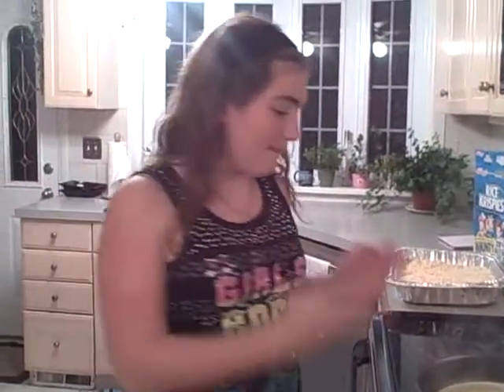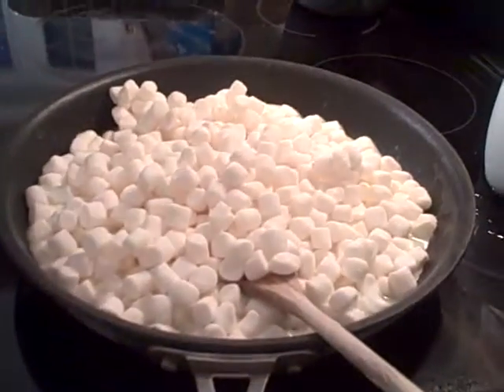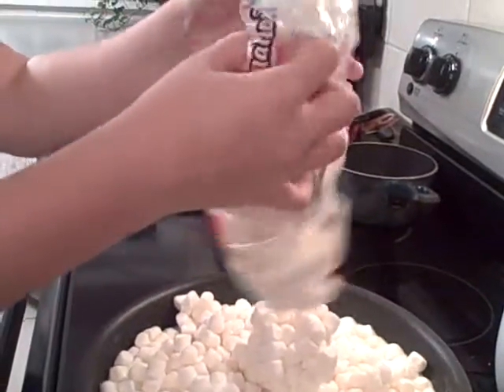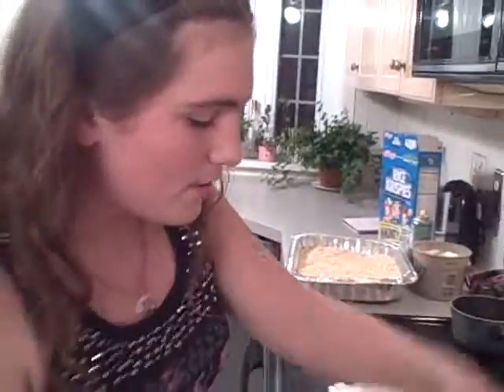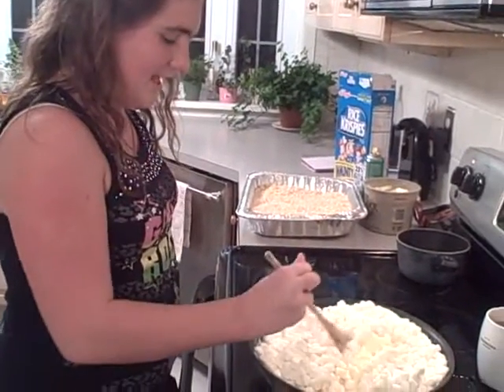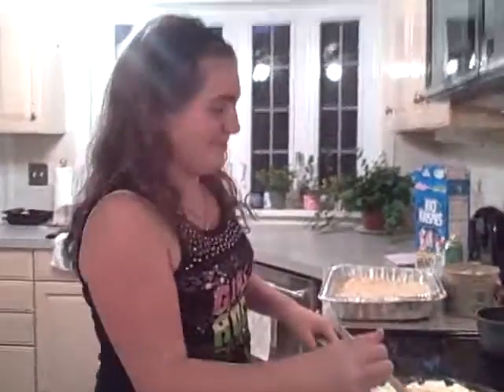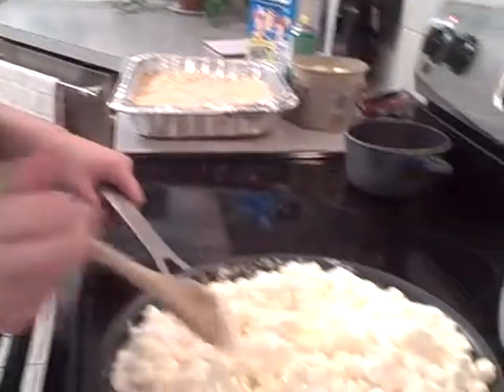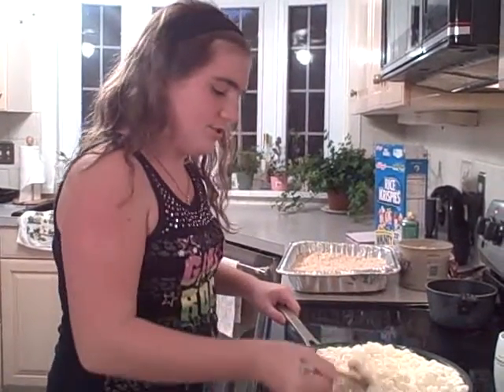Rice krispie treats 2.... by Missi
1st dessert im making is Rice Krispie Treats.